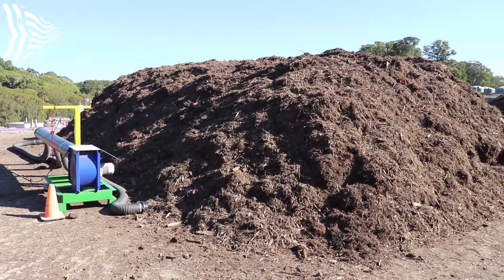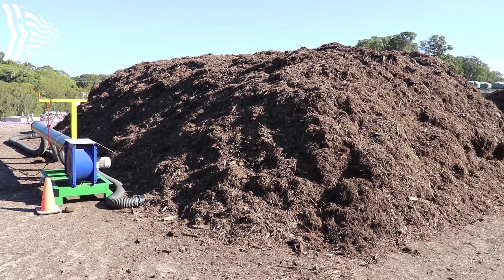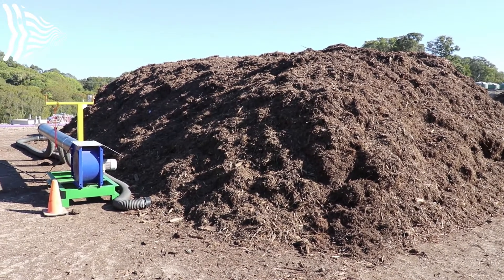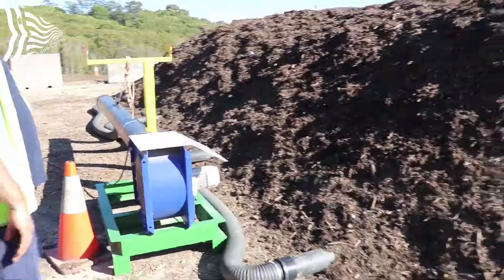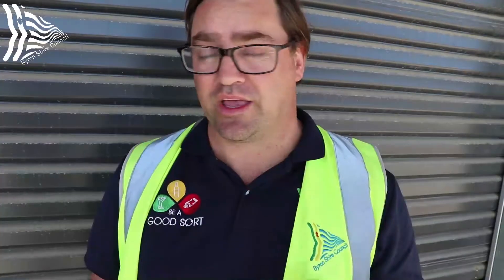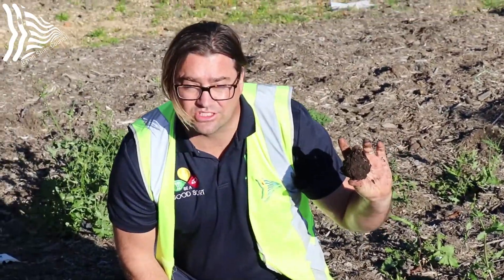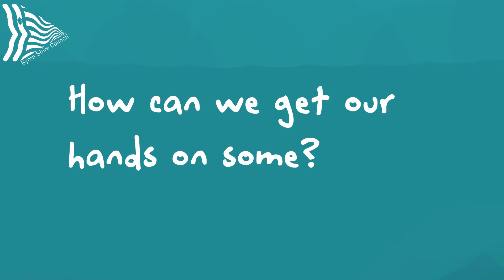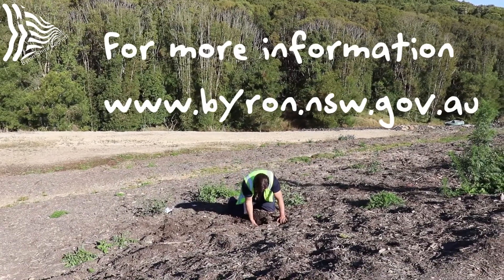Meet our MAF!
We can now create high quality organic compost in just 6-8 weeks.